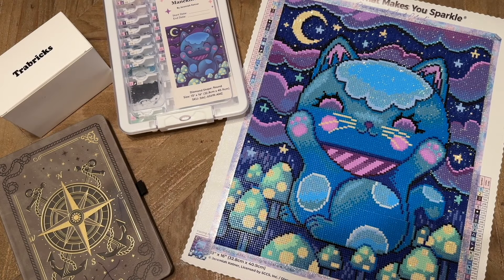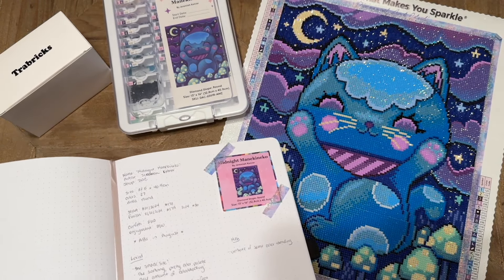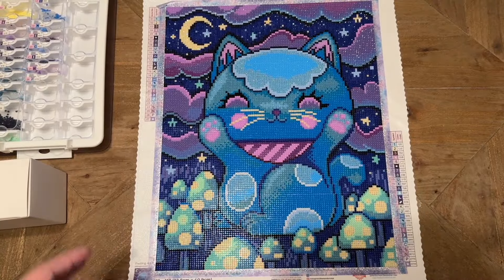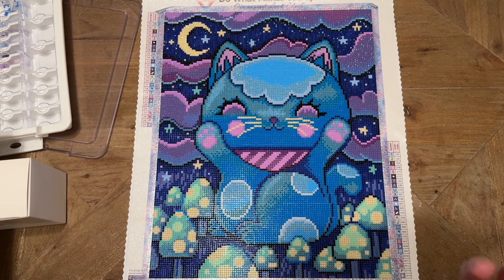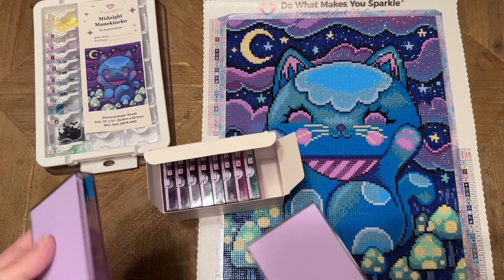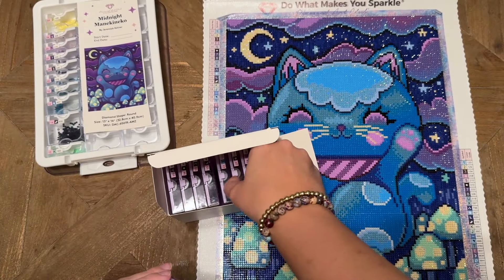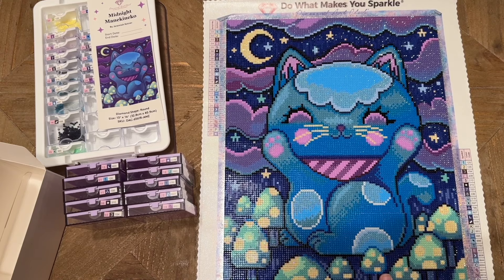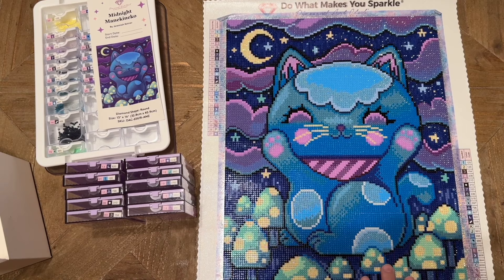Post Review: DAC "Midnight Manekineko" + Trabricks by Cateared Drill Storage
Hello friends!

Welcome to a post completion review of one of my recently finished diamond painting kits, "Midnight Manekineko" from Diamond Art Club and artist Jeremiah Ketner, as well as a review on the Large Trabricks drill storage set from Cateared. I'm excited to share my thoughts on both of these today!

** Thank you to Cateared for sending me this Trabricks set to try out! Note: I mistakenly said that these were the "Small" size Trabricks, but upon reviewing their website, it looks like these are actually the "Large" size. I'm sorry about that!

✨ "Midnight Manekineko" from DAC and Jeremiah Ketner (currently an Amazon exclusive)

✨ Small Elizabeth Ward-style Storage:

✨ Katie